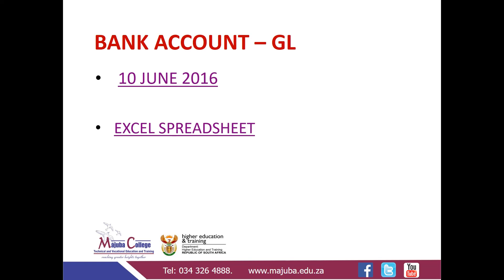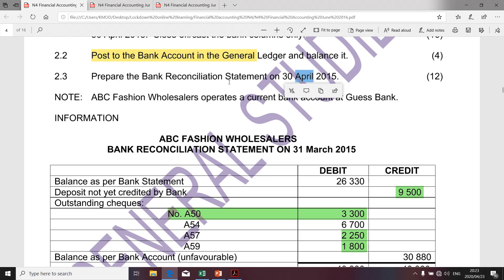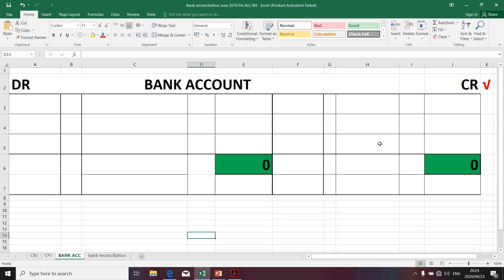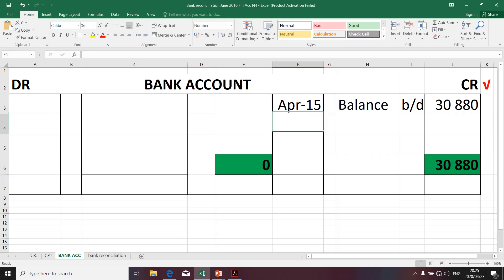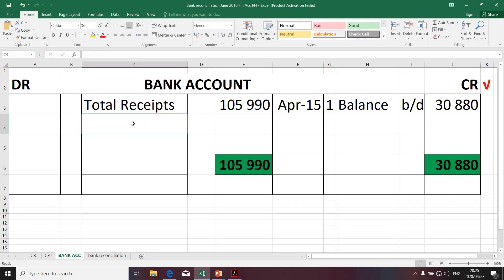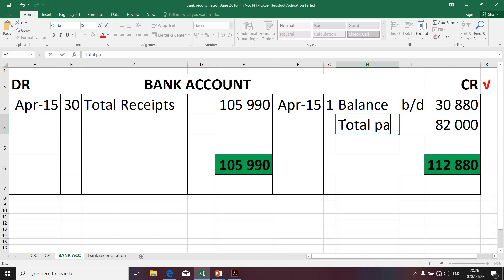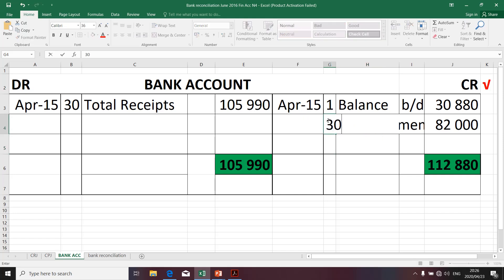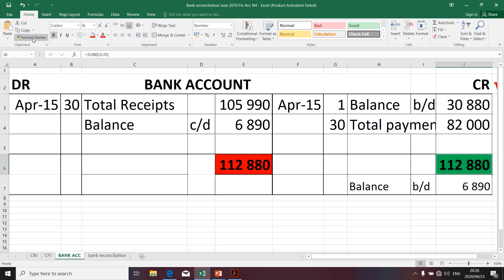Financial Accounting N4 - (Bank Reconciliation - Part 2) - Mr. K. Modisane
Financial Accounting N4 - (Bank Reconciliation - Part 2) - Presentation

Reference - 10 June 2016 Exam Question Paper